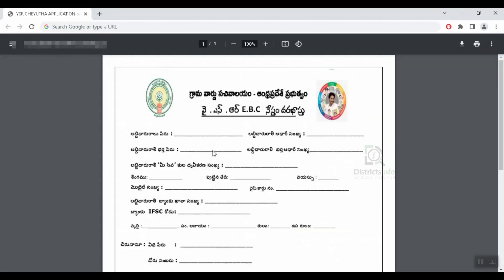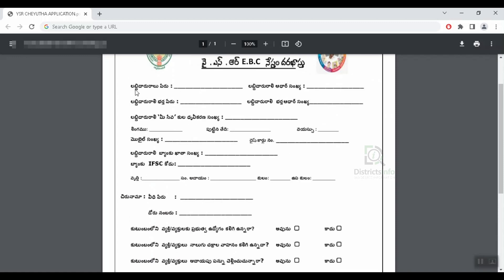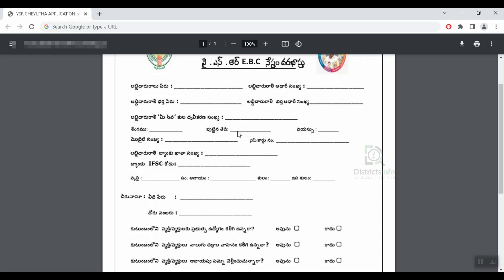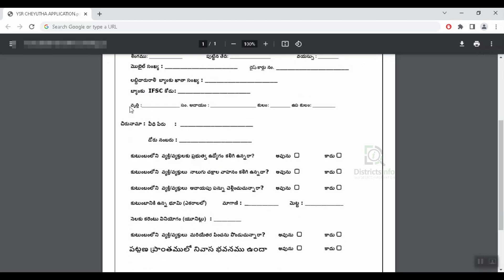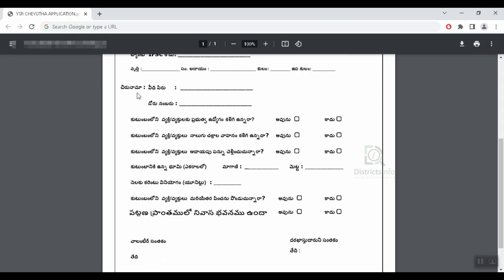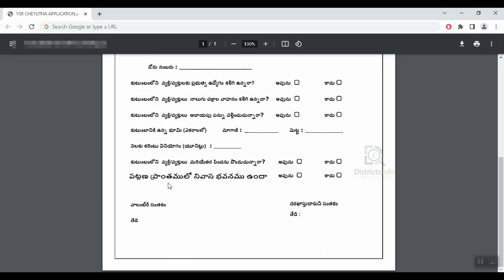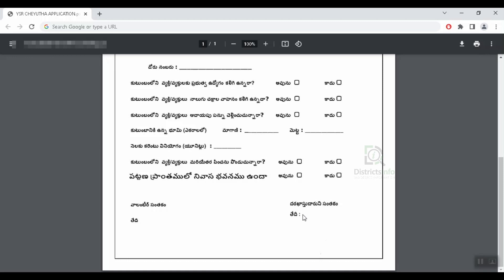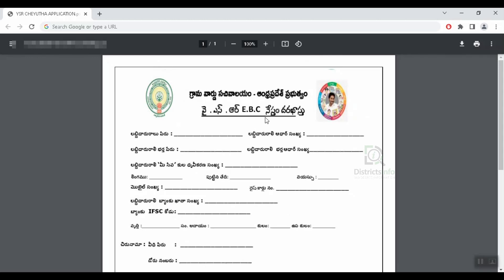AP YSR EBC Nestham Scheme Application || How To Fill EBC Nestham Application Form in Telugu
AP YSR EBC Nestham Scheme Application || How To Fill EBC Nestham Application Form in Telugu: Here in this video we have shown "AP YSR EBC Nestham Scheme Application" in Telugu.

Districtsinfo is a Telugu YouTube channel dedicated to offering the latest information on Government Schemes, Unboxing Videos, Jobs, Tech Videos, Computer Tips  Districts Information and many More...